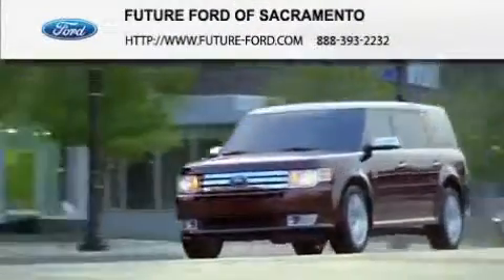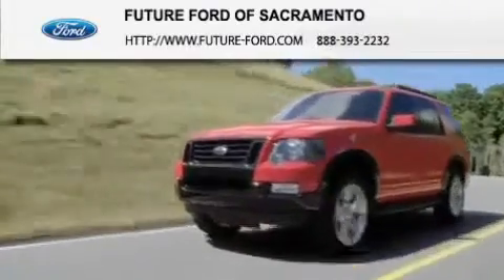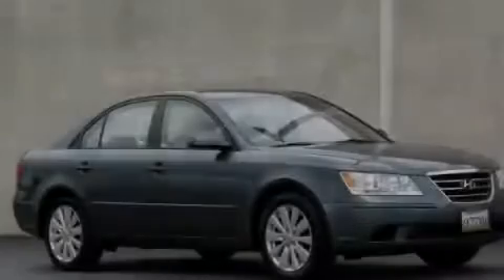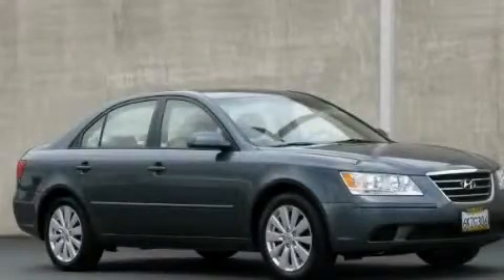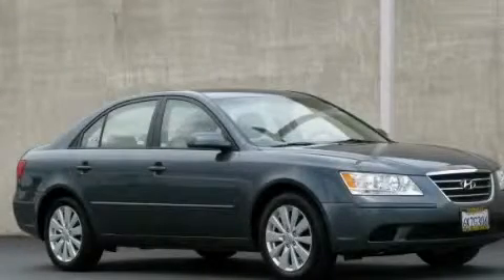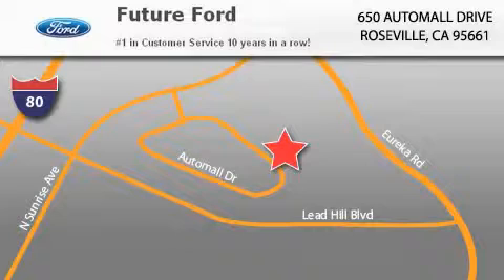2010 Hyundai Sonata Vallejo CA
Year : 2010

 Make : Hyundai

 Model : Sonata

 Engine : Gas I4 2.4L/144

 Trans . : Automatic

 Exterior : Slate Blue

 Miles : 34,354

 Future Ford

 650 Automall Drive

 2010 Hyundai Sonata Roseville CA